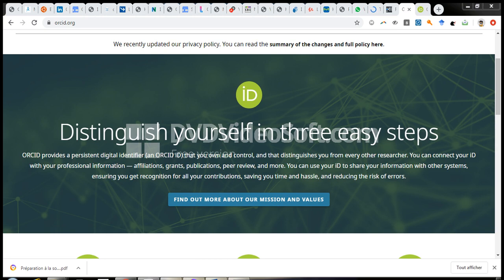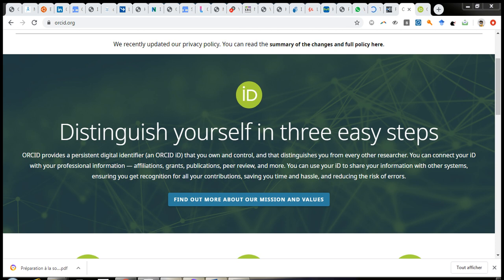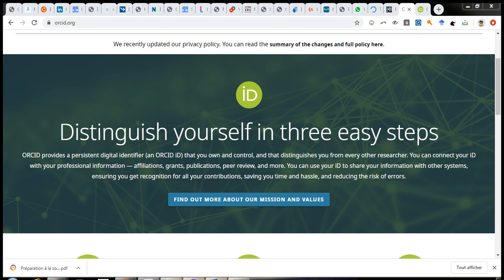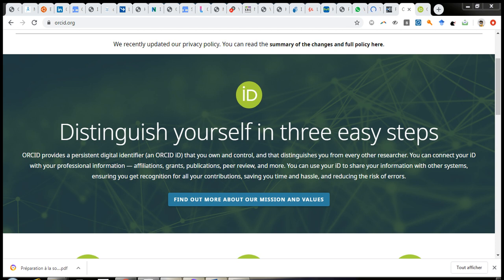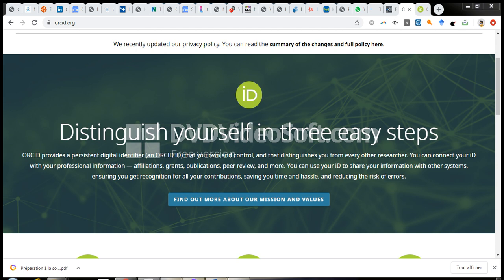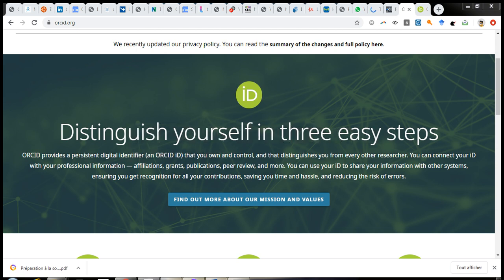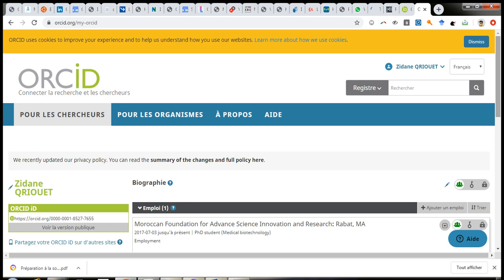10 reasons to get and use an ORCID iD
Here are our top 10 reasons to get — and use — your ownORCID iD. All of them are inspired from Elsevier.